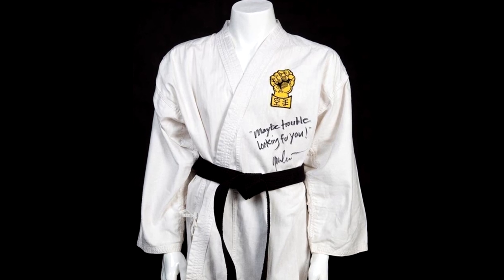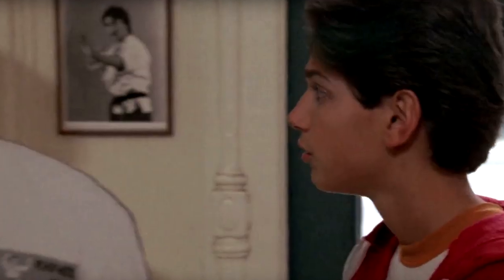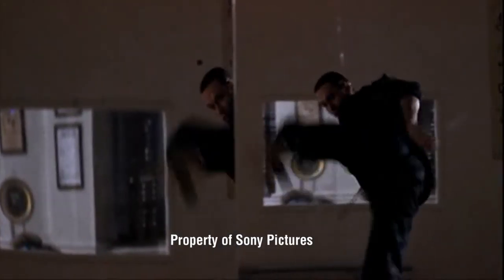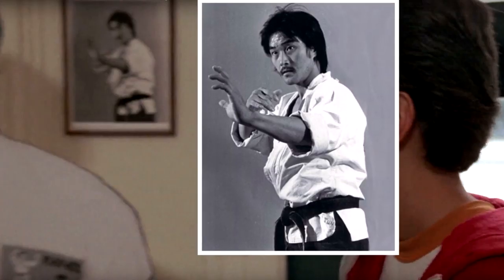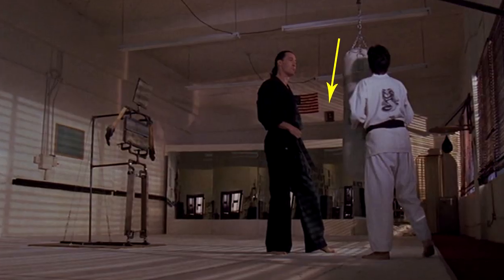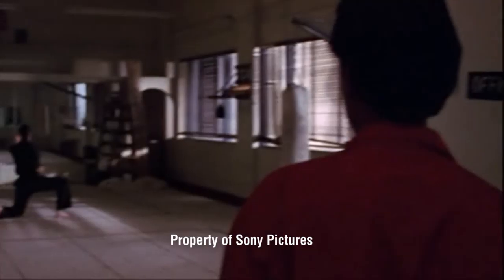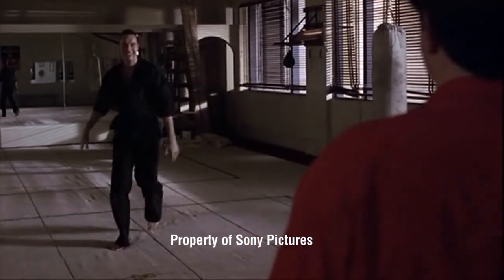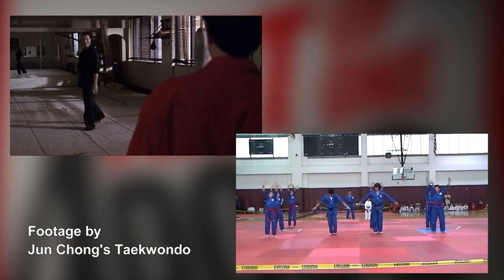Cobra Kai Kata Identified! | ART OF ONE DOJO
One of our viewers identified the Cobra Kai Kata performed in Karate Kid 3 by Terry Silver.

What Kind of Karate is in Cobra Kai?

Video Production By:
Fade 2 Black Productions, Inc.